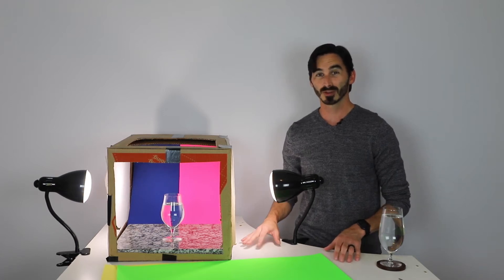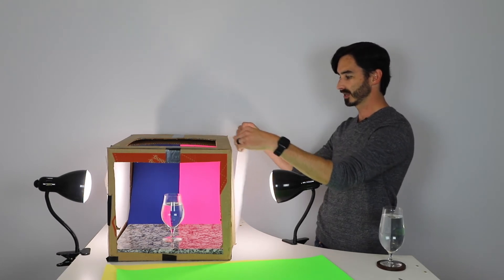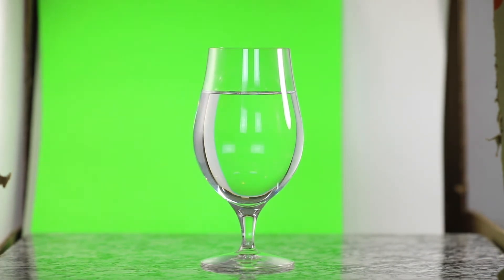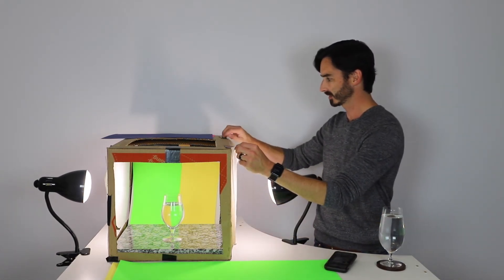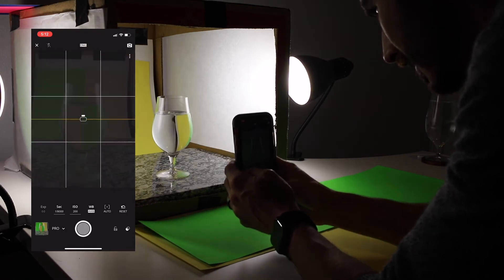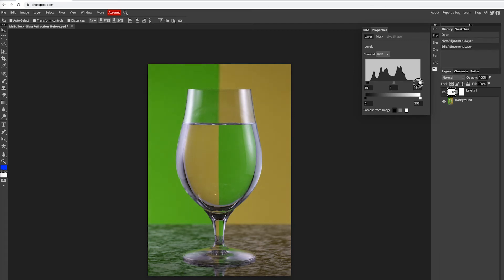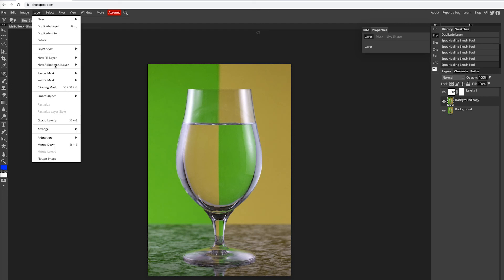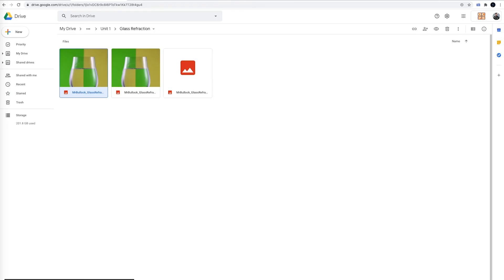Photographing Glass: Refraction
Here is this weeks guided video to setup, photograph, and edit your still life project this week. Photographing Glass Refraction, such a cool experiment and project using your DIY light box.